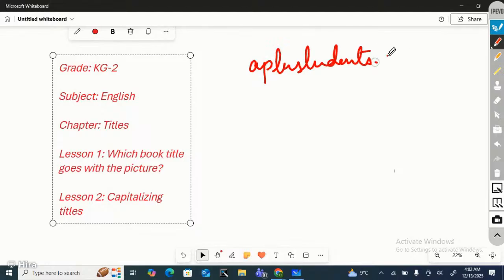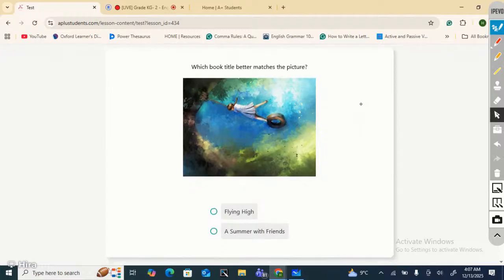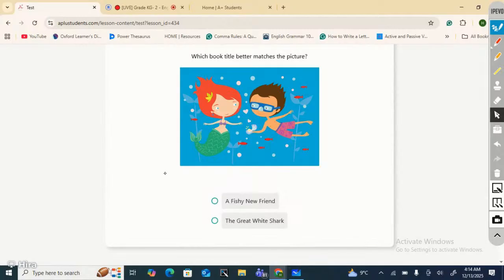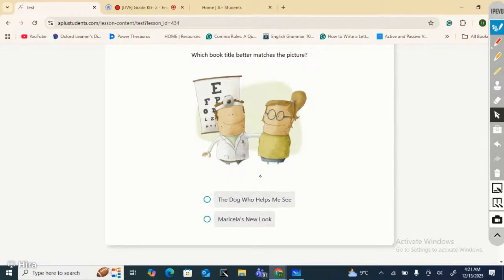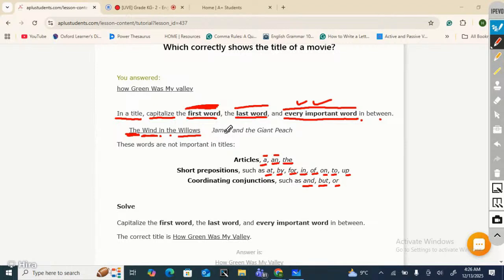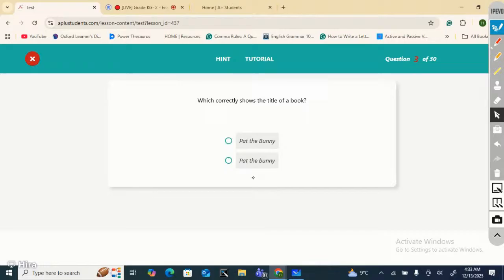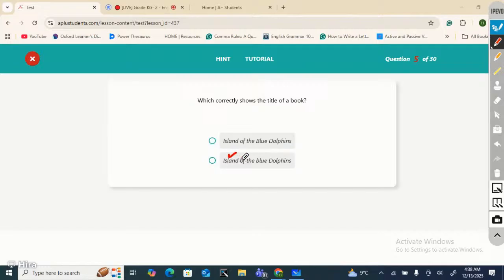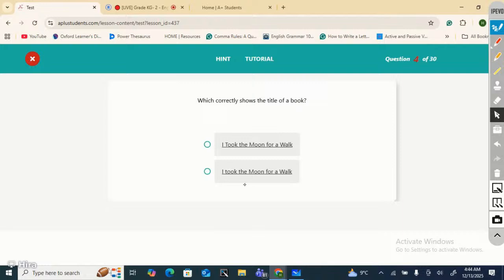Grade KG- 2 - English- Titles